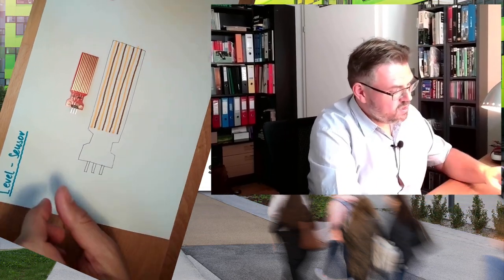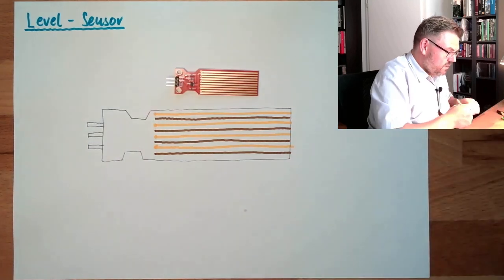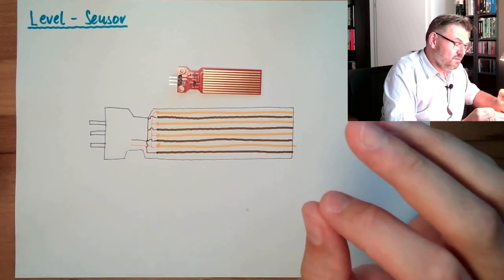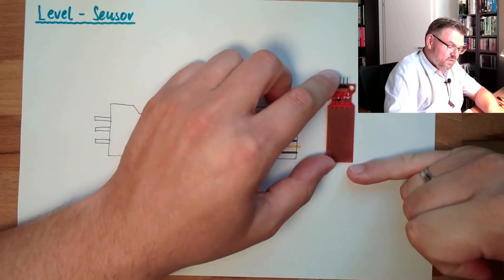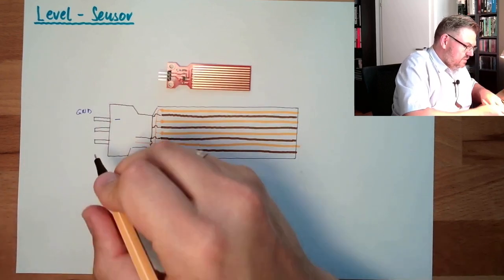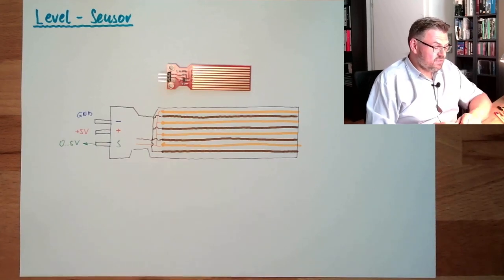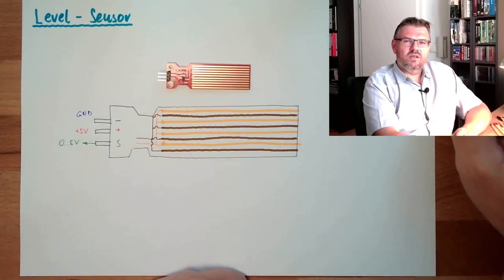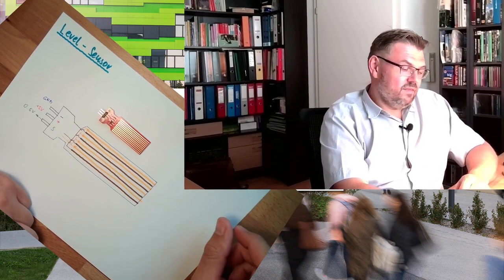Arduino 63: Galvanic Level Sensor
This video explains the function and the weaknesses of the resistve level sensor in our kit. We will learn the usage of the sensor and we need to explore how to overcome a major issue of the sensor: Dissolving of the plate.